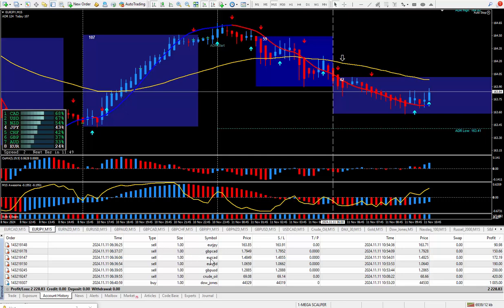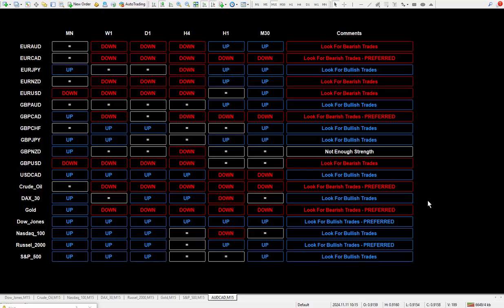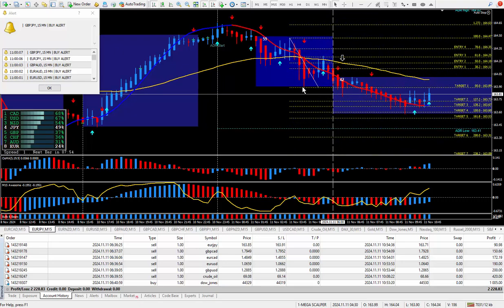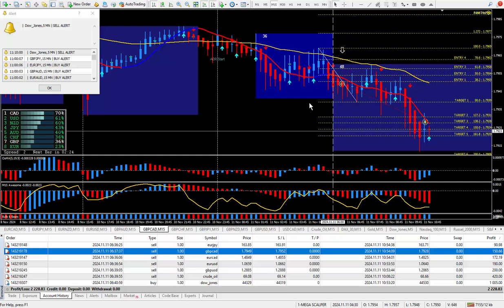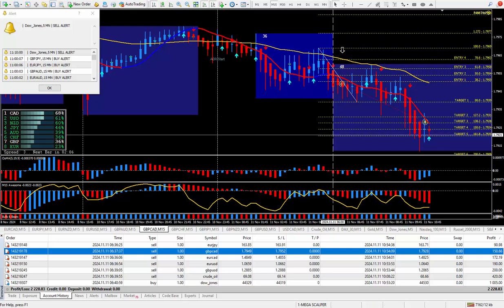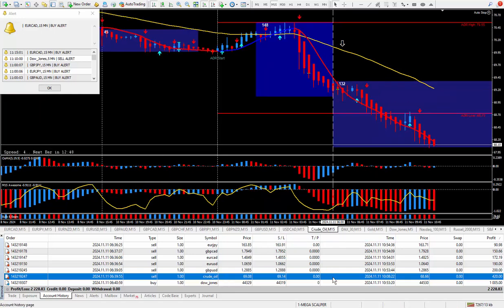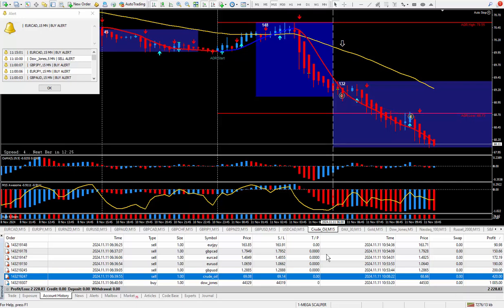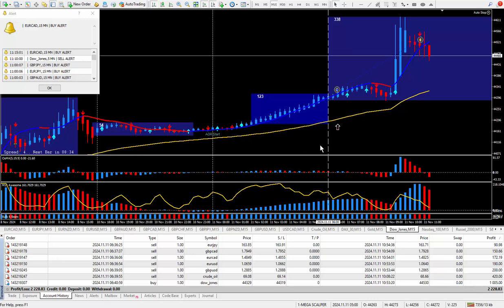Trading for Beginners – MEGA SCALPER Produces $2,228.83 Today